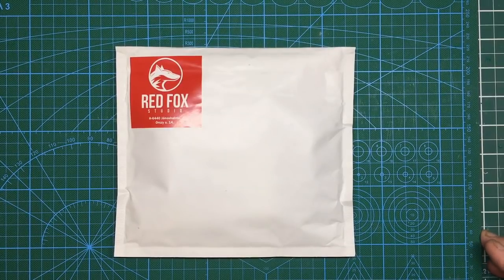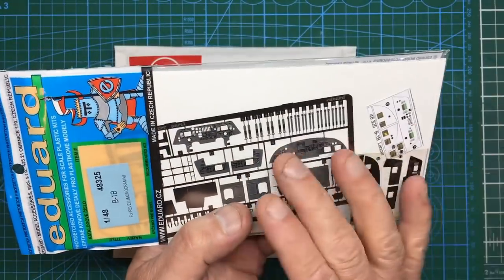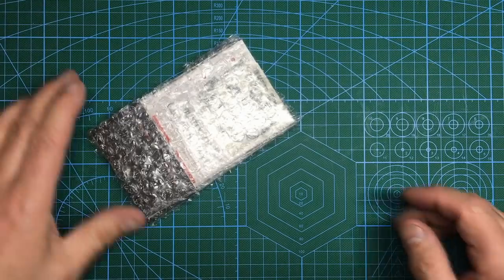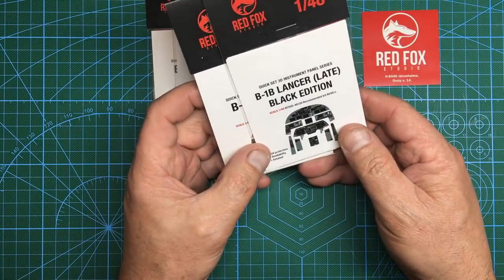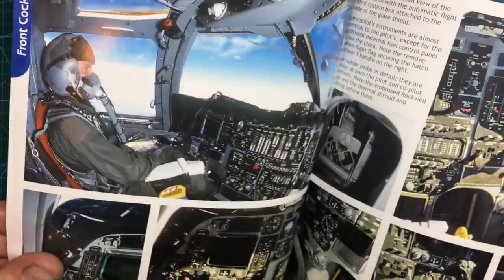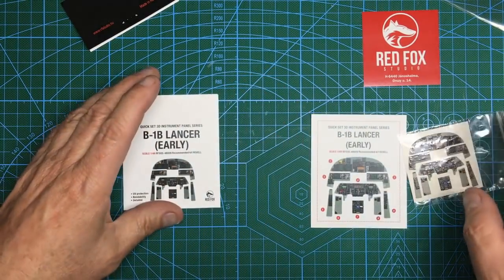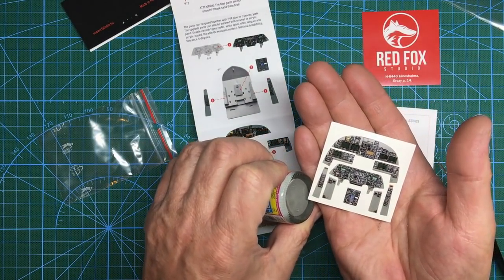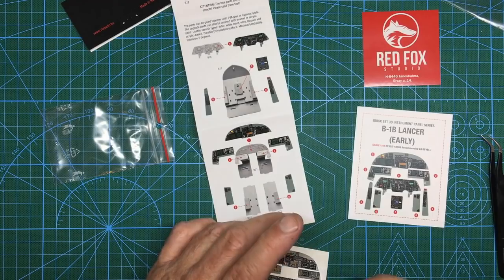Review:- Red Fox Studios 3D Instrument Panels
I just found these guys, looked at their website and thought.. Oooohhh.. I fancy a look at these!!